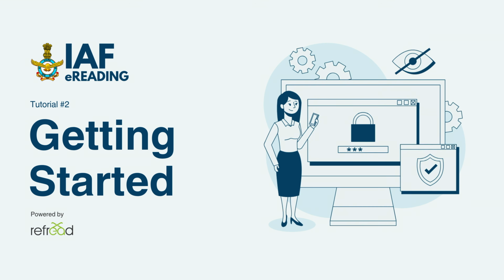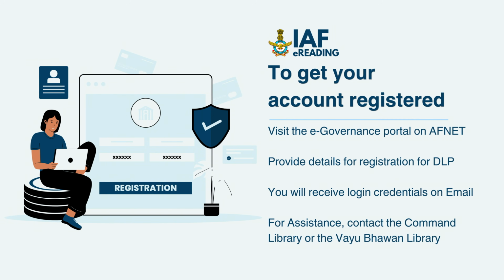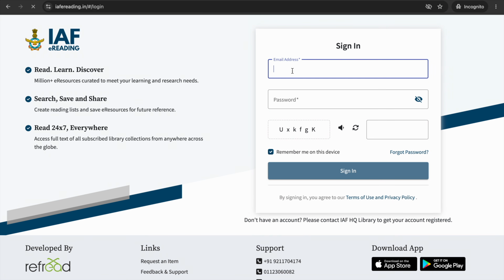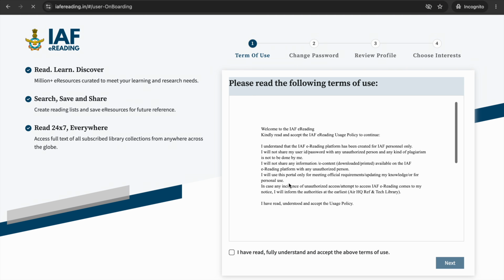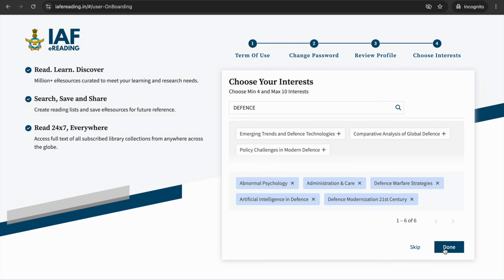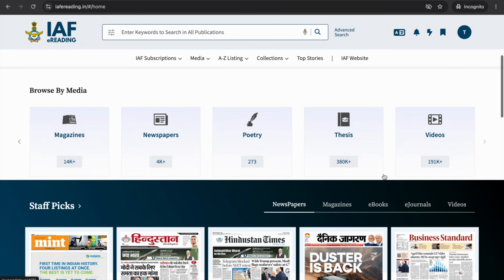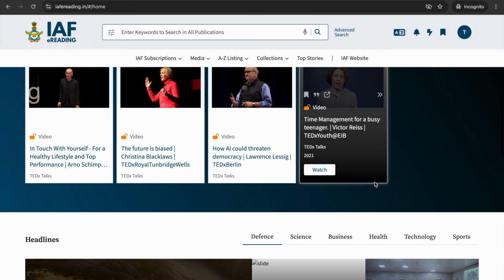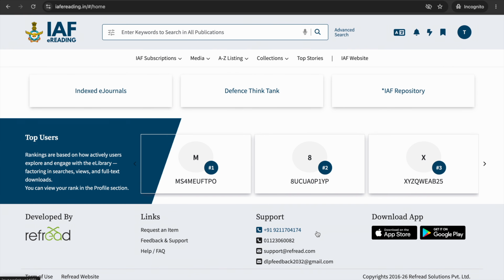IAF eReading - Getting Started | Tutorial 2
This video explains how Indian Air Force officers can register for the IAF eReading platform and log in to access eBooks, journals, newspapers, magazines, notices, staff picks, past readings, and other platform features. It also covers password recovery and support options for login-related issues.